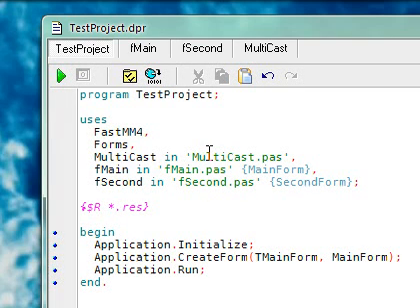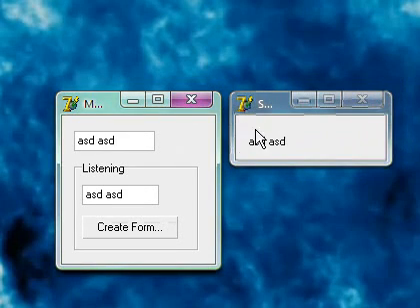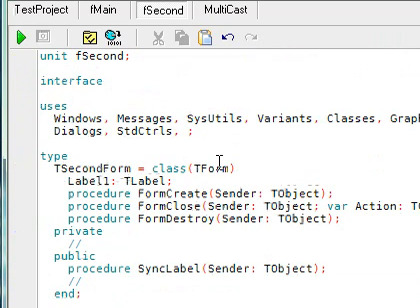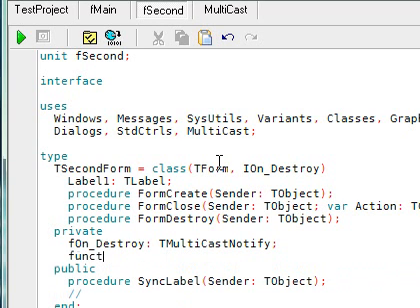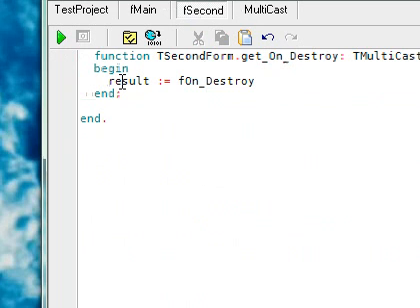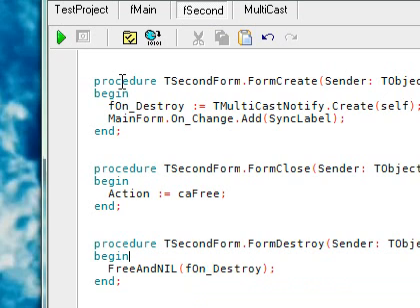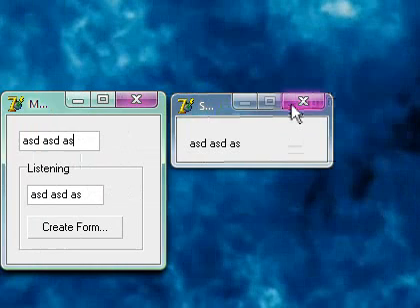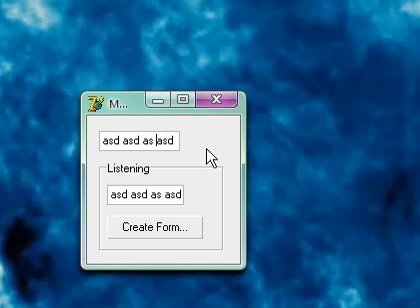MultiCast Events - Dangling Handler Problem and Solution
Demonstrates the "dangling handler" problem described in my blog, and one way to address it.